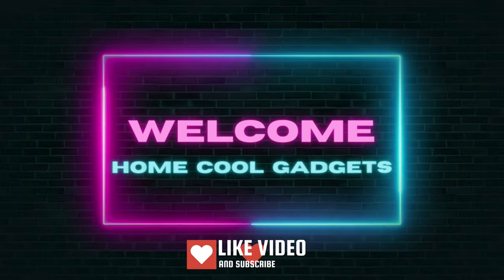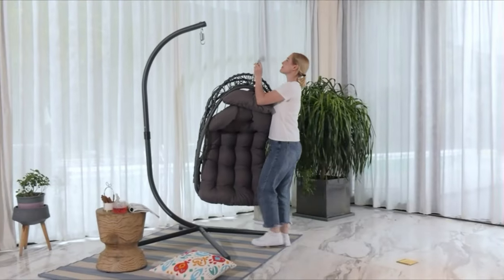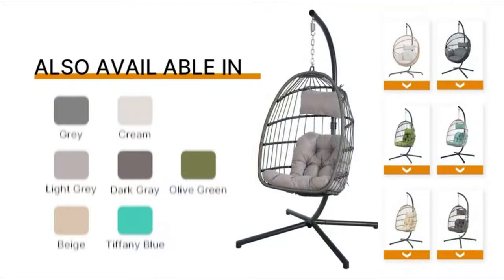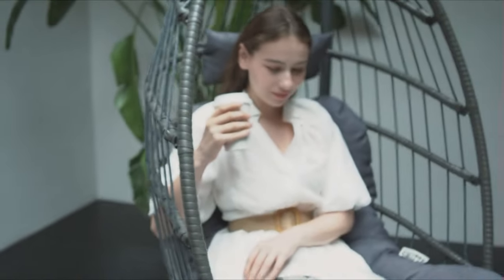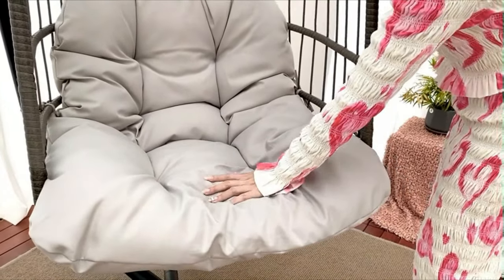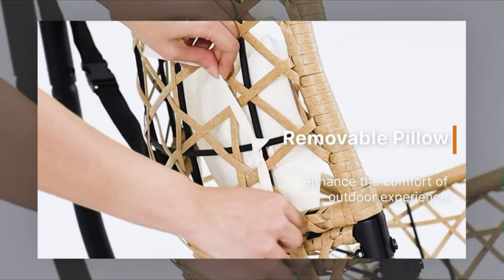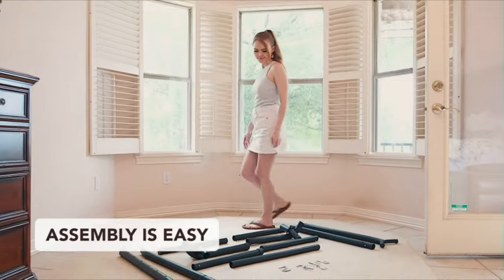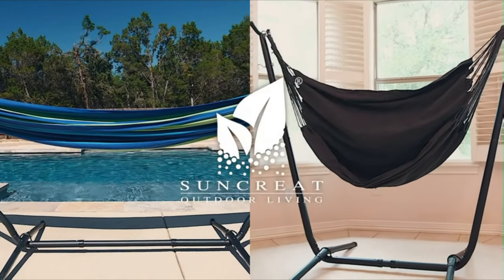Top 5 Best SWING Chair With Stand 2023 Egg Chair With Stand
Here Is The List Of Hanging Chair With Stand 👇👇

Patiorama Indoor Outdoor Egg Swing Chair
SWITTE Hanging Egg Chair with Stand
SUNCREAT Hammocks Hammock Chair

00:00 Introduction
00:32 Patiorama Indoor Outdoor Egg Swing Chair
01:40 SWITTE Hanging Egg Chair with Stand
02:29 MOJIA Egg Chair with Stand
03:33 SUNSITT Swing Egg Chair Outdoor Indoor
04:38 SUNCREAT Hammocks Hammock Chair